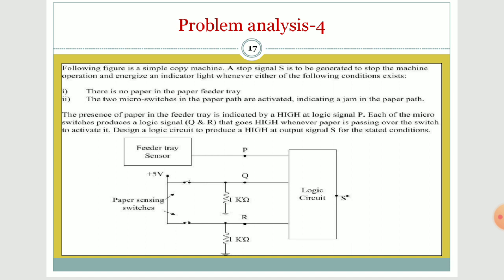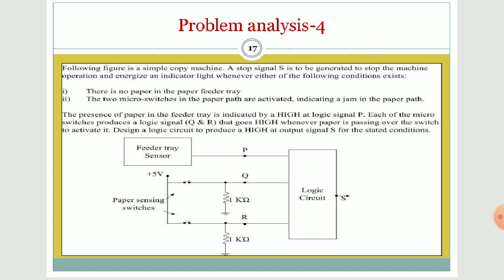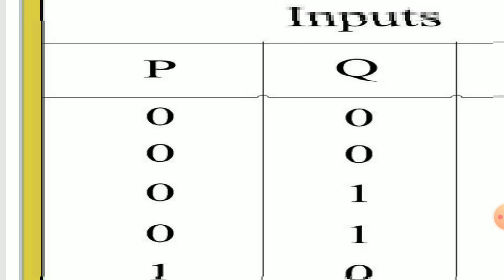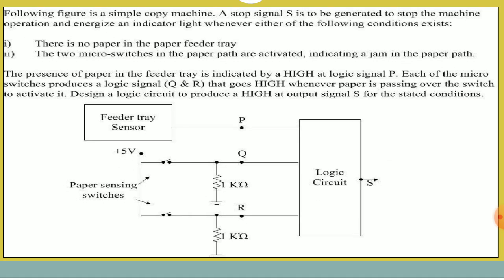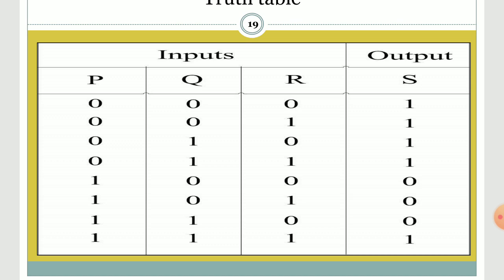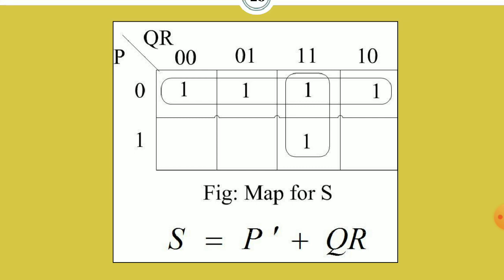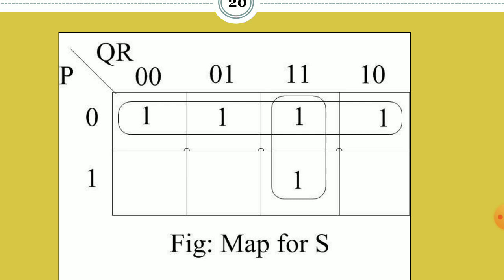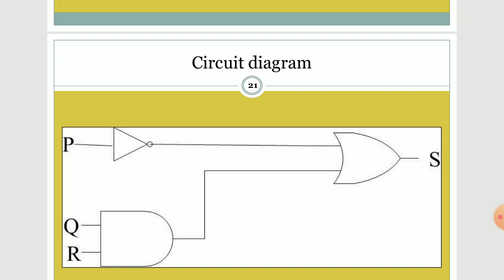Design a logic circuit for simple copy machine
Design a logic circuit for simple copy machine to decide when the indicator of the logic circuit will be activated.